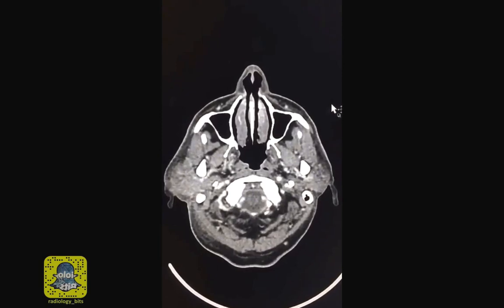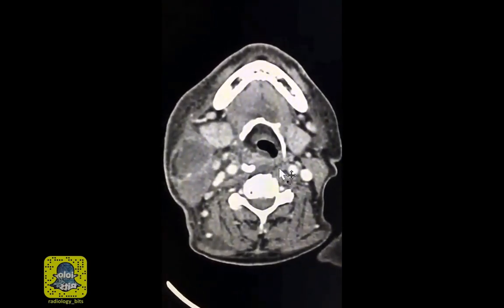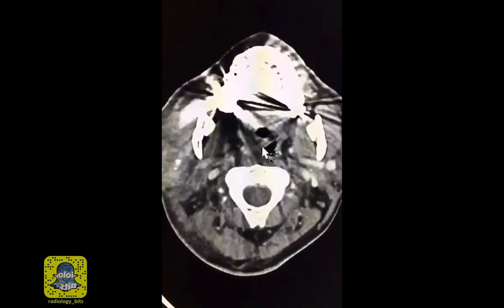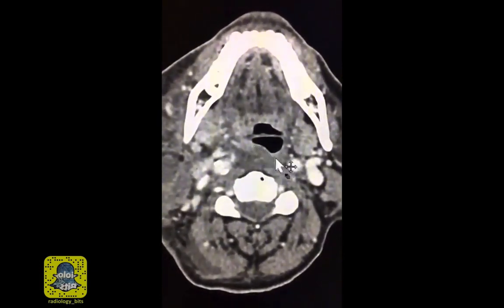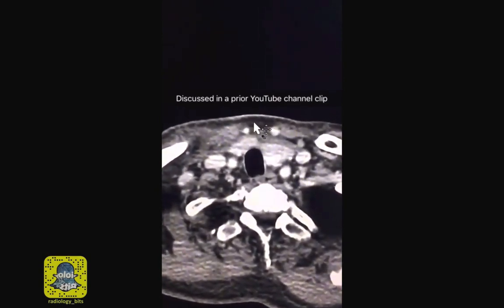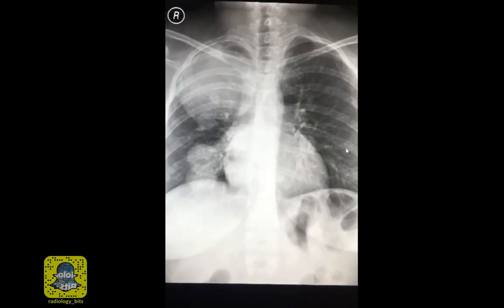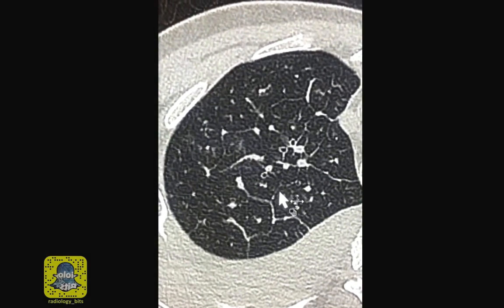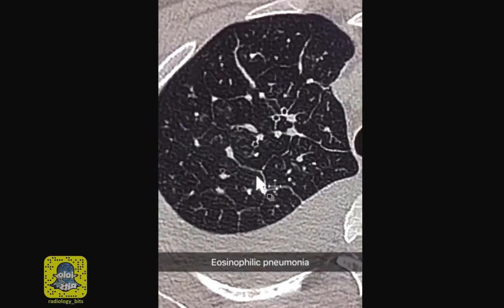RADIOLOGY BITS (SNAPCHAT WEEK 26)